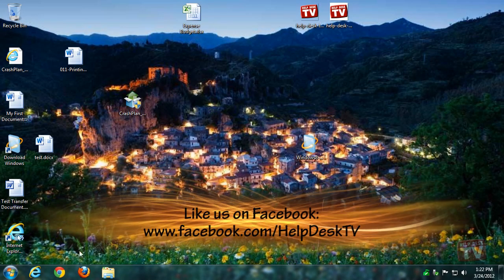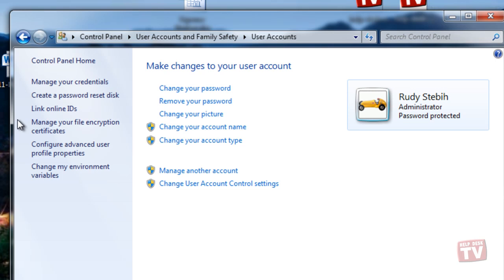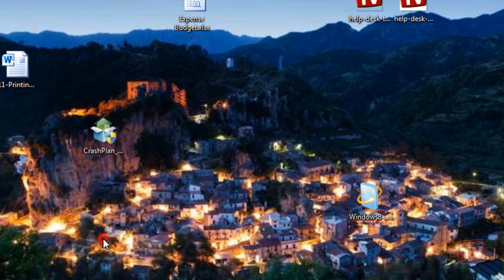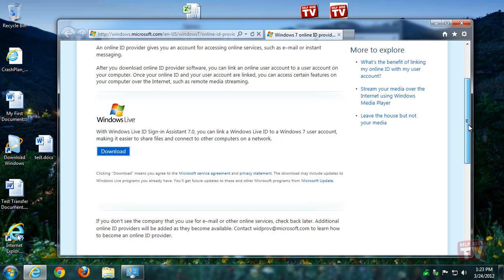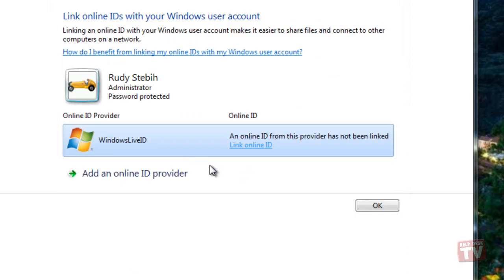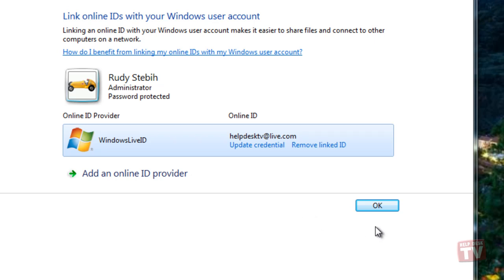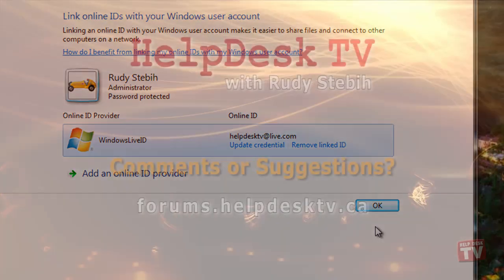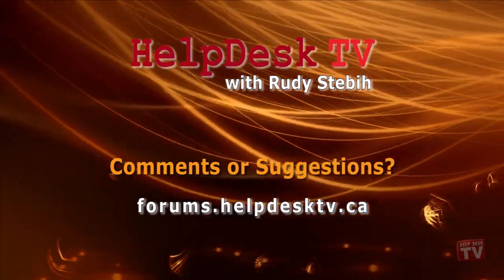Link Online IDs With Your Windows 7 User Account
Have you noticed this new Windows 7 feature named Link online IDs in User Accounts in the Control Panel?